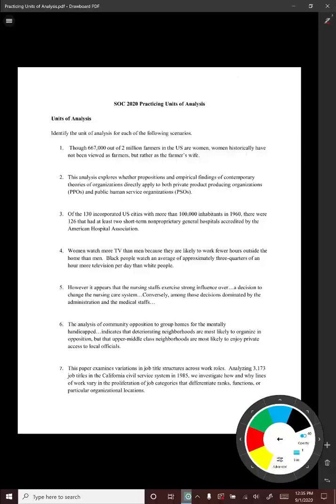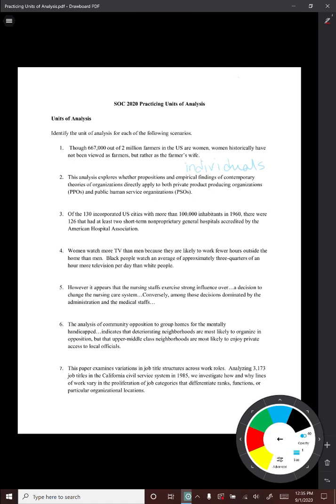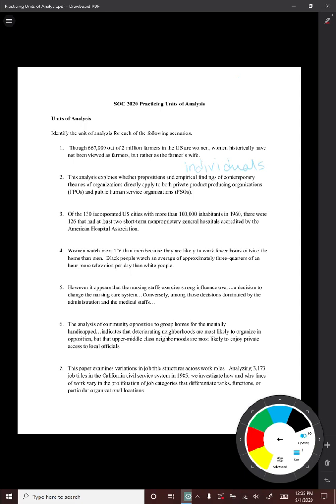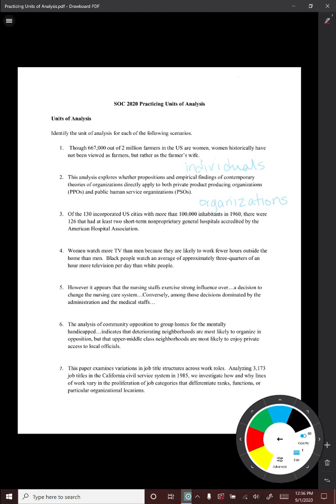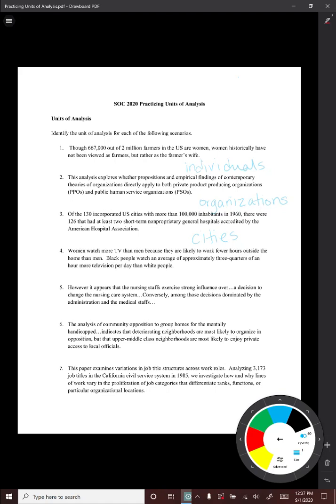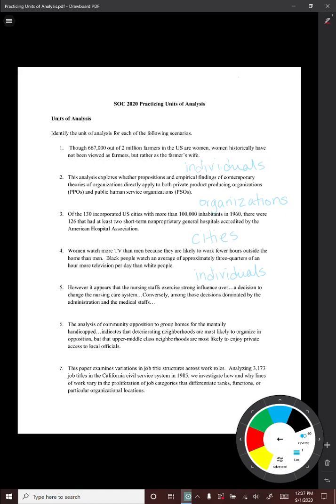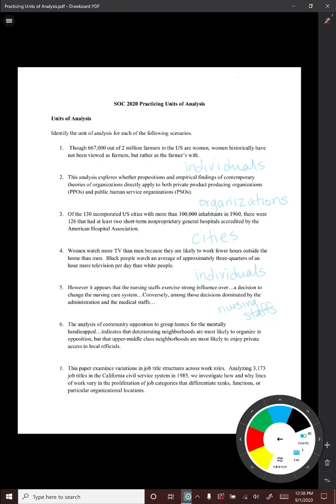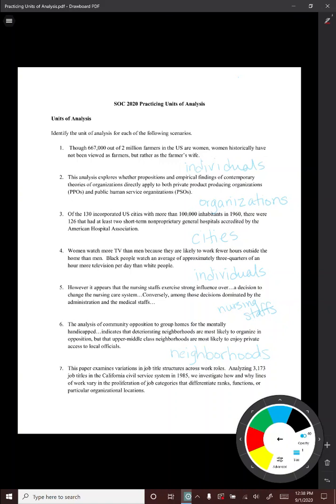Units of Analysis